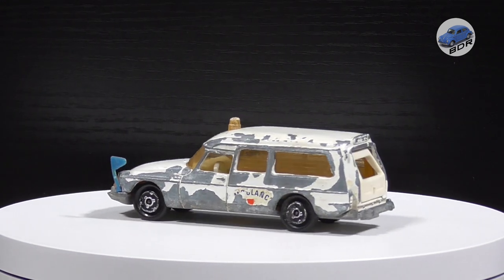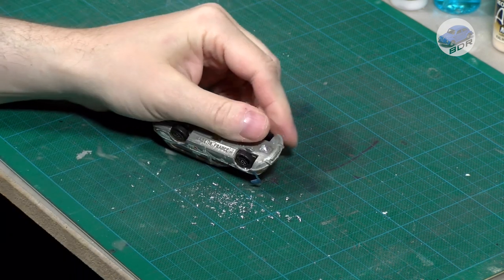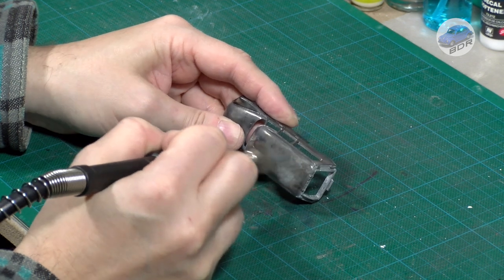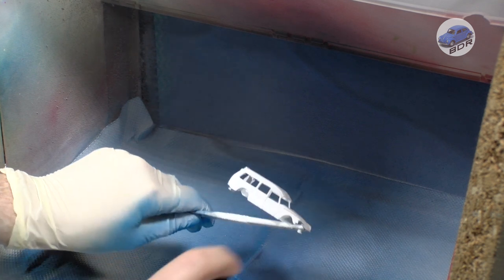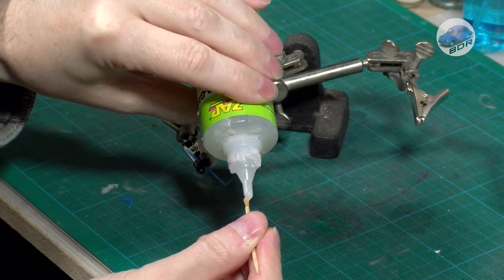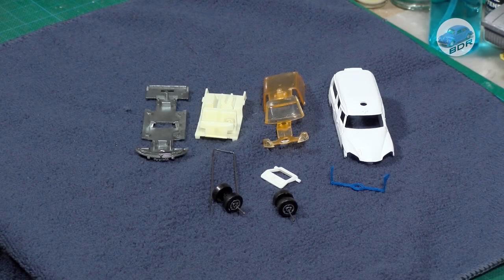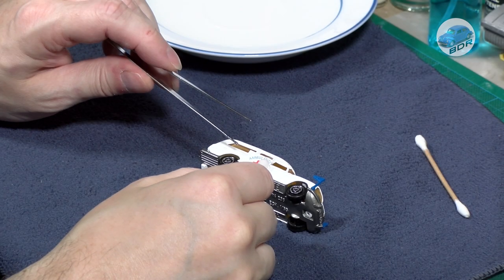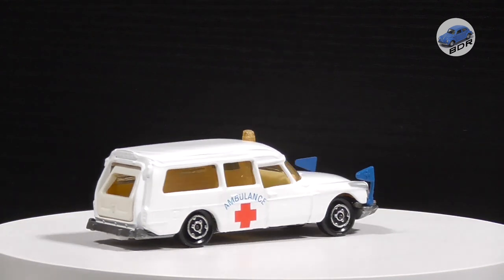Majorette n°206 Citroën DS21 Ambulance Diecast Restoration